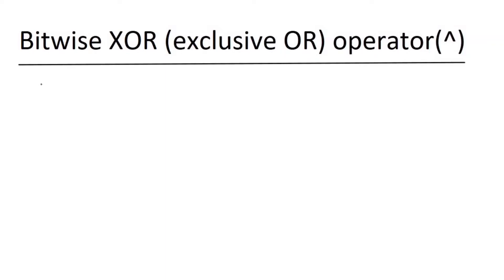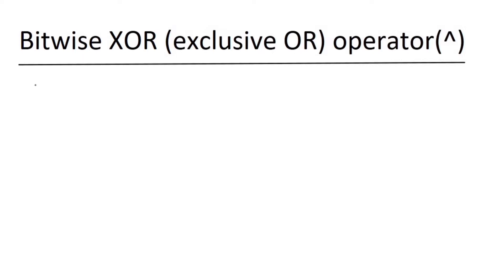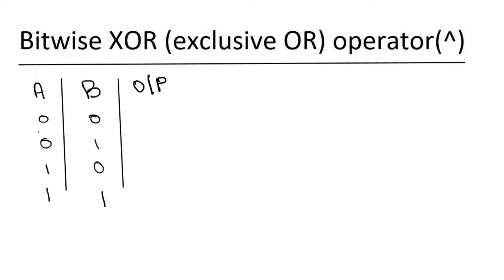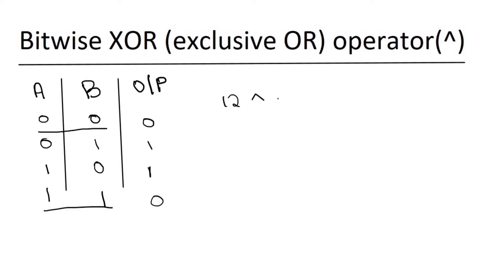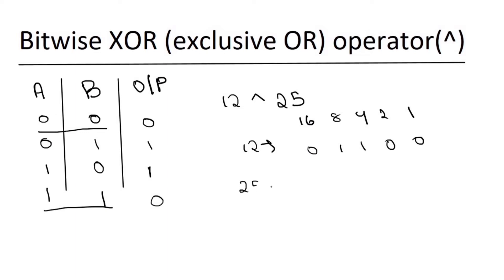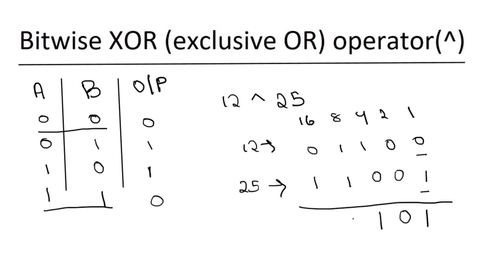Bitwise XOR Operator | Pseudocode